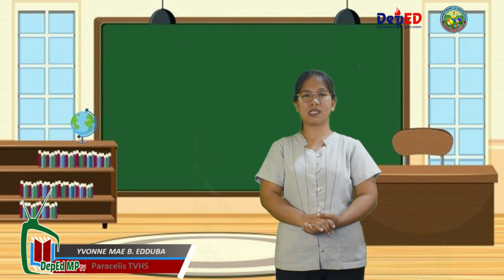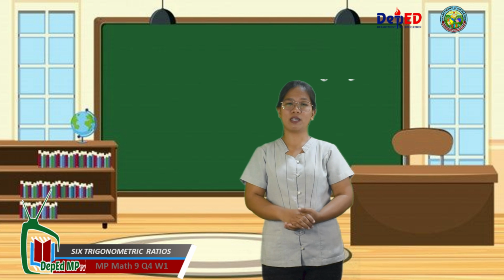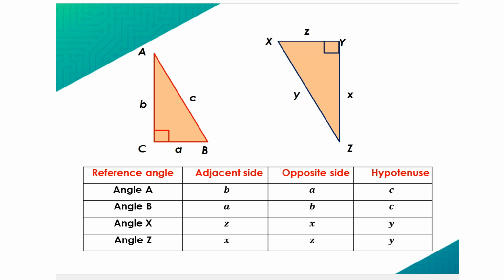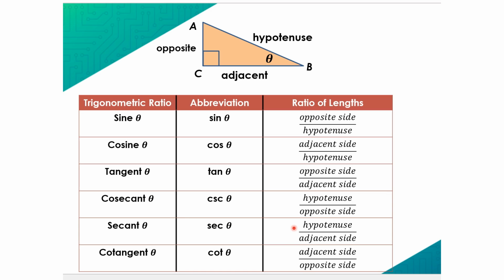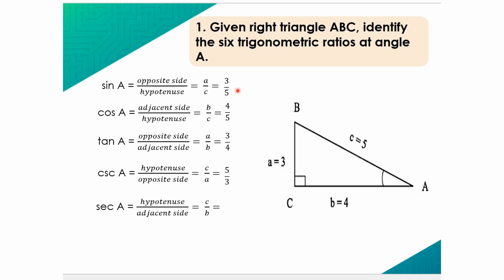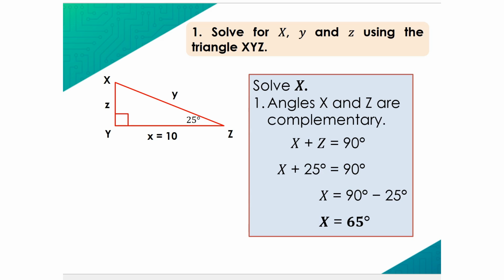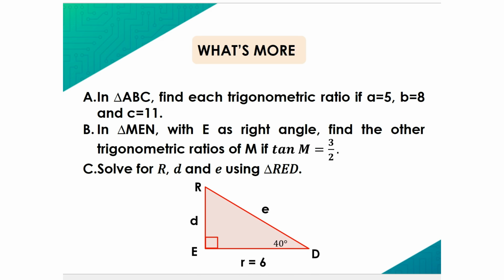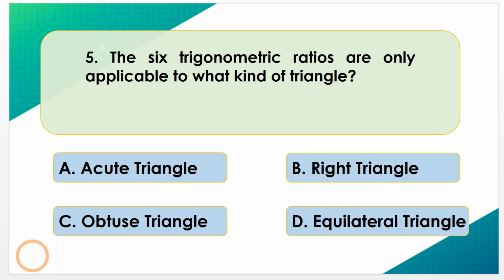MP Mathematics 9 Q4 W1 Six Trigonometric Ratios Yvonne Mae B. Edduba